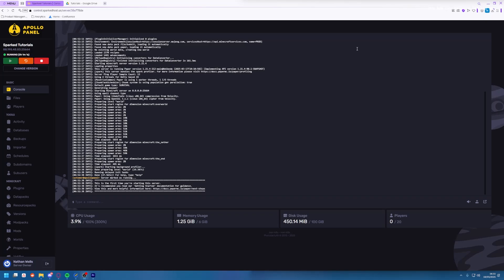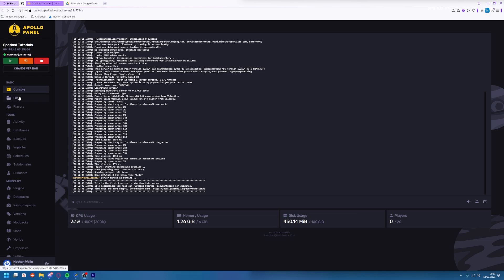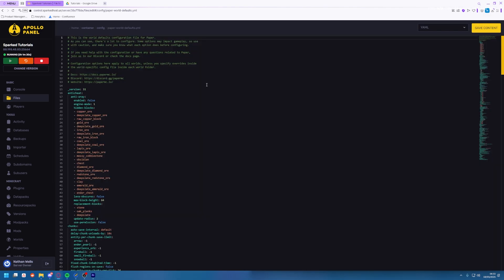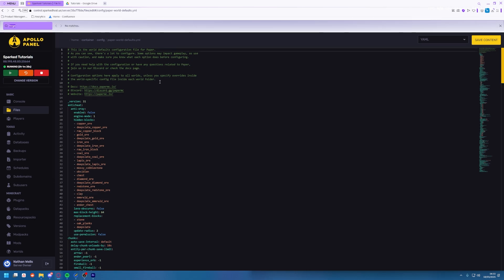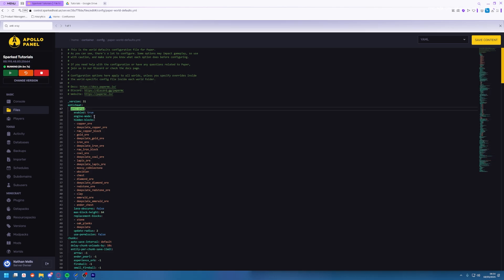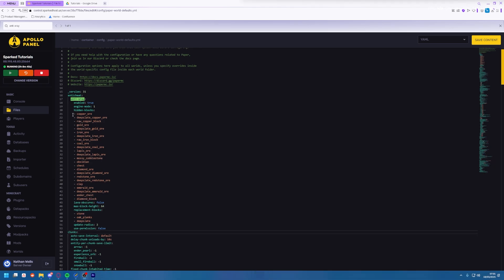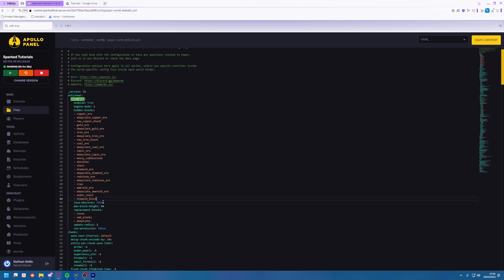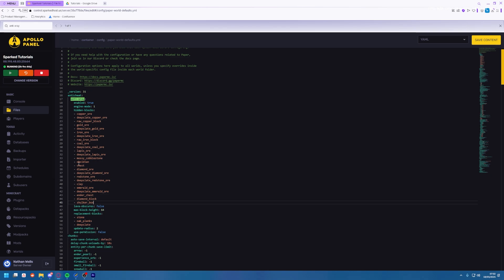How to Stop XRay on a Minecraft Server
Learn how to stop XRayers on your Minecraft server with this easy to follow guide.